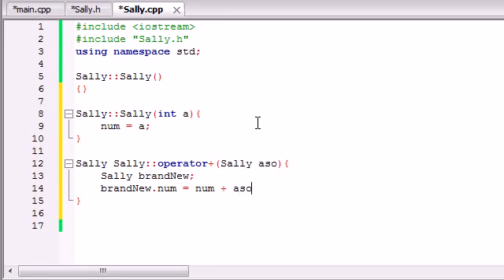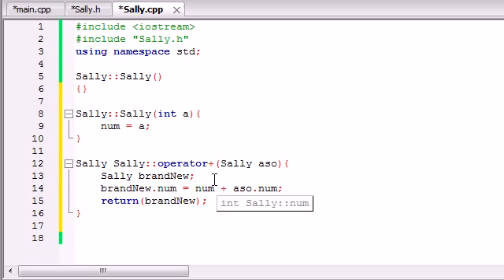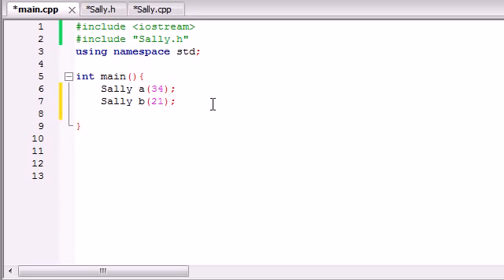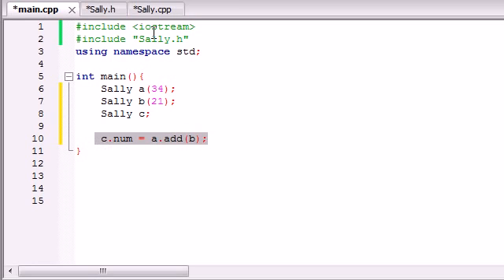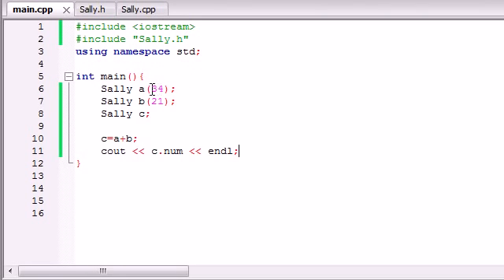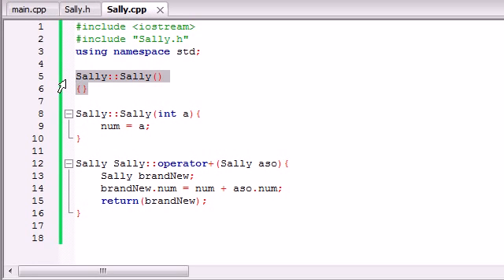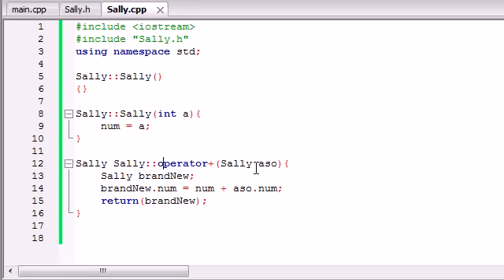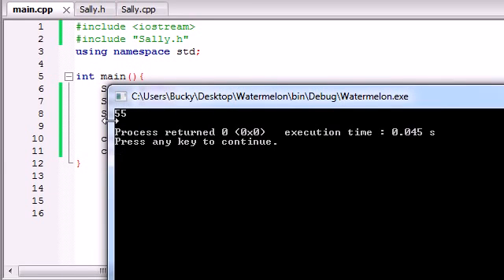Buckys C++ Programming Tutorials 51 More on Operator Overloading